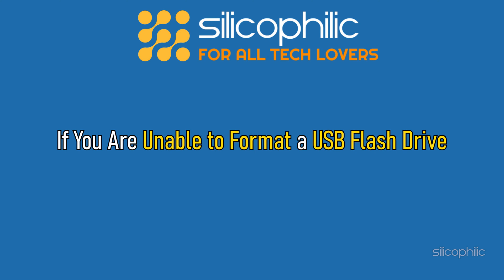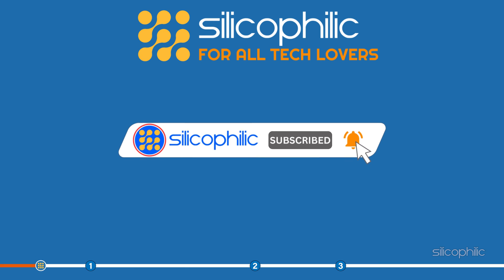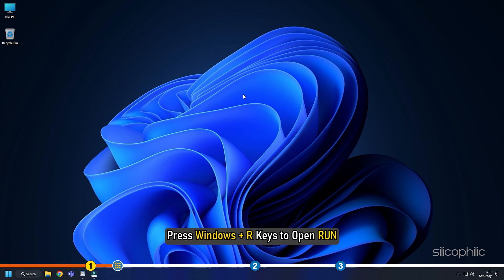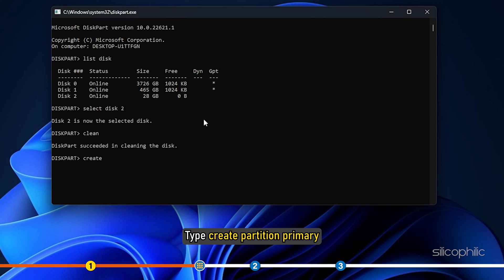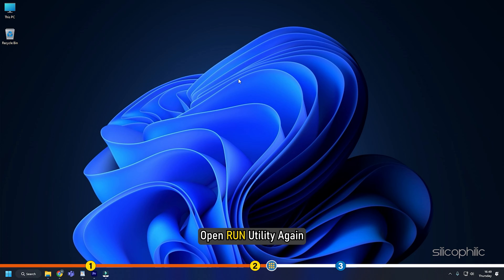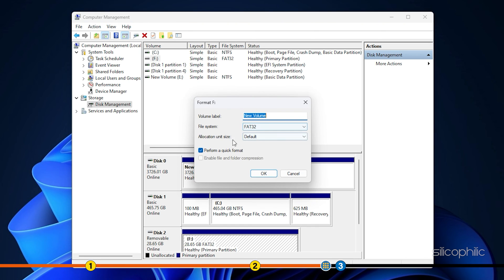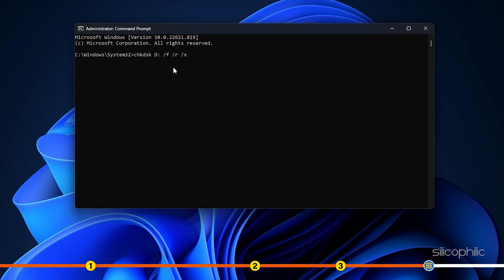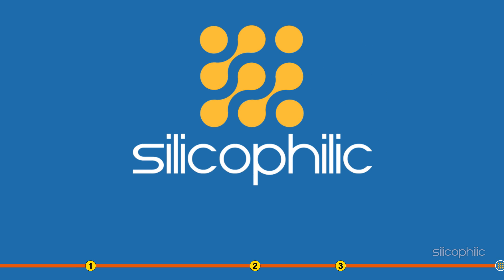FIX: Unable To Format USB Drive In Windows 11 | Windows Was Unable To Complete The Format [SOLVED]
Are you trying to format a USB drive in Windows 11 but keep getting an error message? It can be frustrating when your computer won't let you format a USB drive, especially if you need to use it for something important. In this video, we'll show you how to fix the most common formatting errors in Windows 11, including "Windows was unable to complete the format," "unable to format USB drive," and "the disk is write protected.

Timestamps:
00:00 Intro
01:13 Method 1
02:47 Method 2
03:36 Method 3